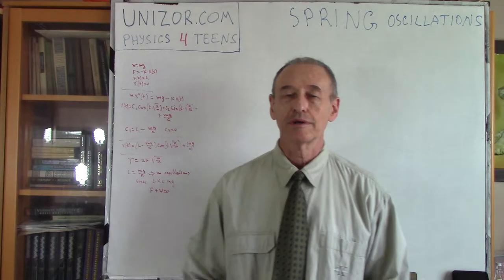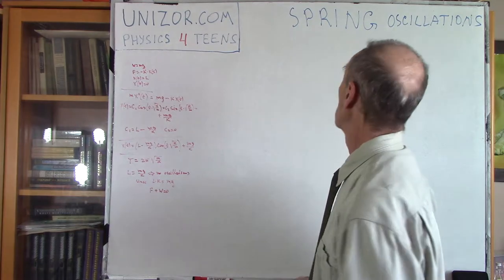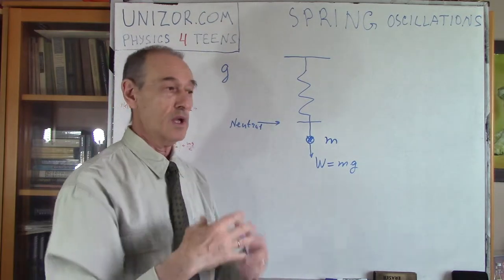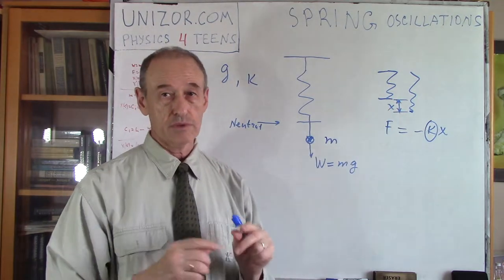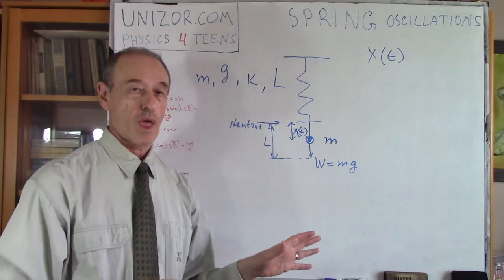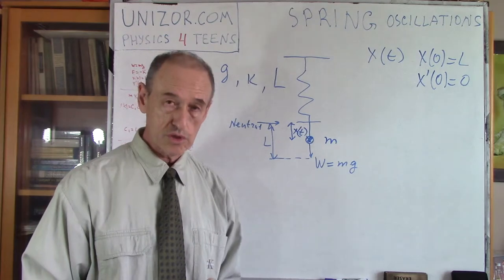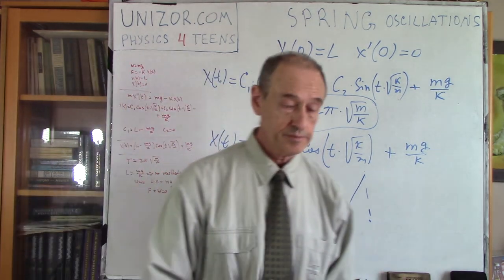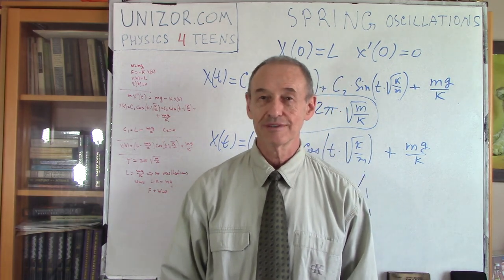Unizor - Physics4Teens - Mechanics - Dynamics - Spring Oscillation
Spring

Consider a point-object of mass m, hanging vertically at the lower end of a weightless spring, that is fixed at the upper end. Under the weight of this object a spring will stretch a little from its neutral position.

The Hook's Law for a spring, which will be used to solve this problem, involves a spring's elasticity constant k, that we assume is given.

Let's stretch this spring even more, so that the distance between an object at its bottom and a spring's neutral level is L and let it go without any push.

Our task is to analyze the oscillation of the object as a function x(t) of its vertical deviation from a spring's neutral position.